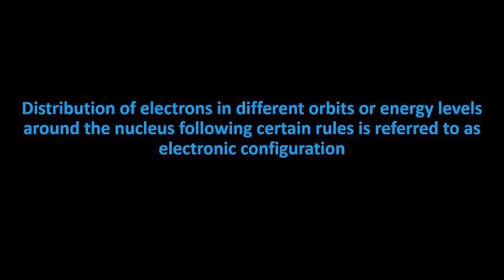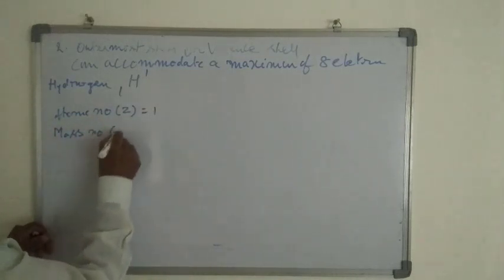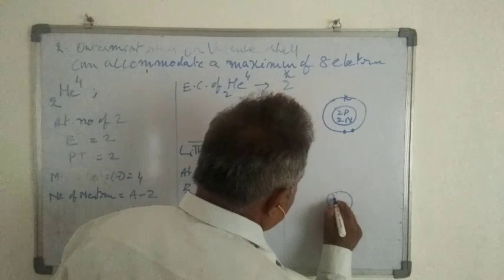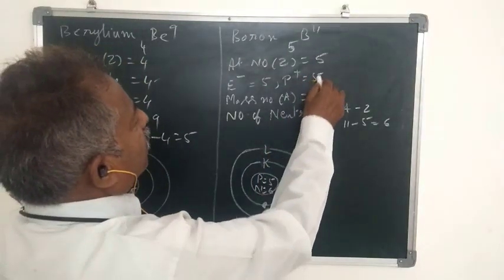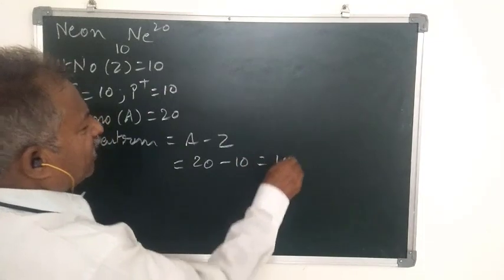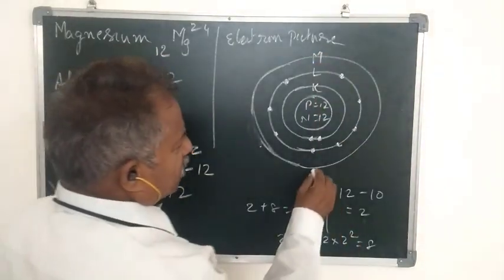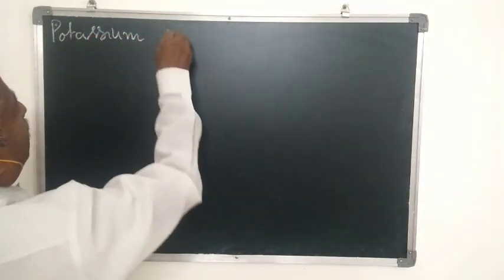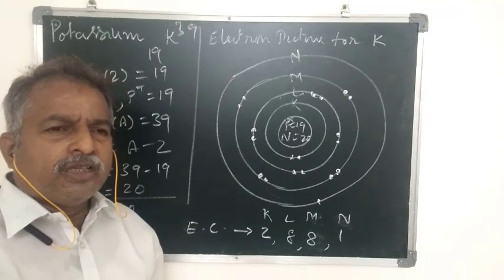STRUCTURE OF ATOM CLASS 9 MODULE 3